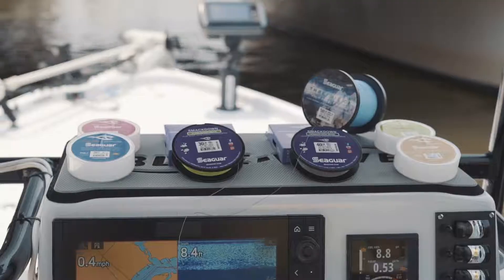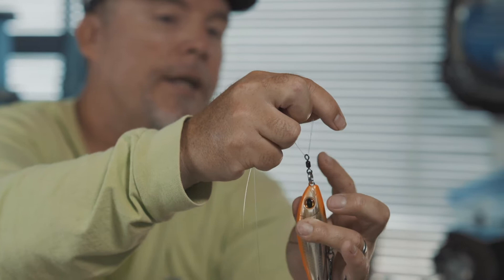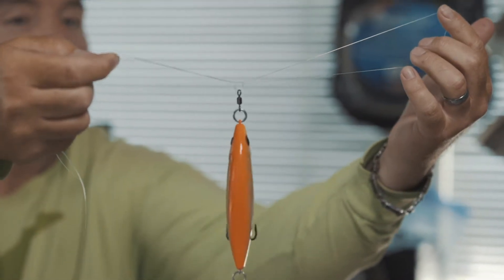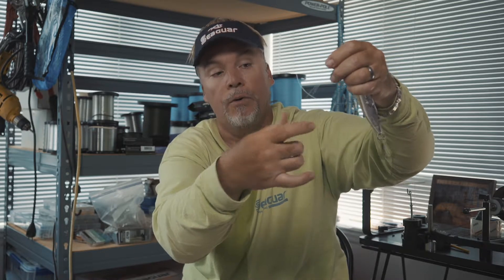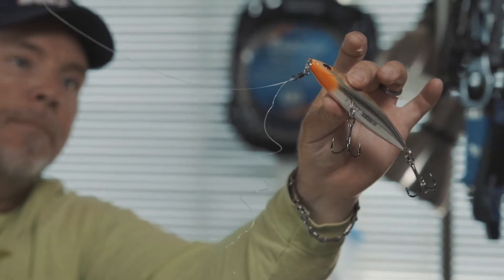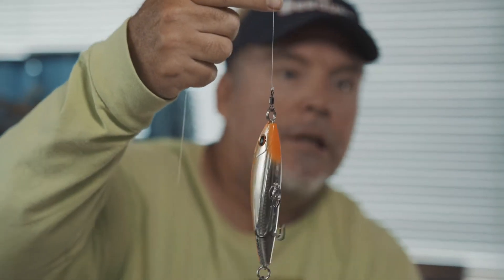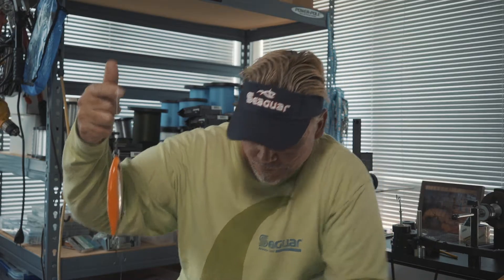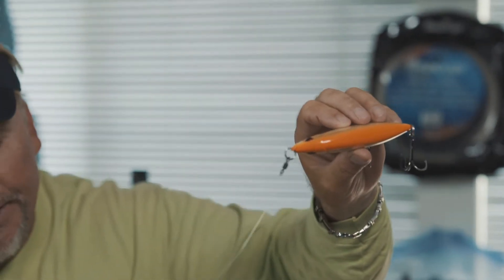Seaguar Tackle Tip - Palomar Knot